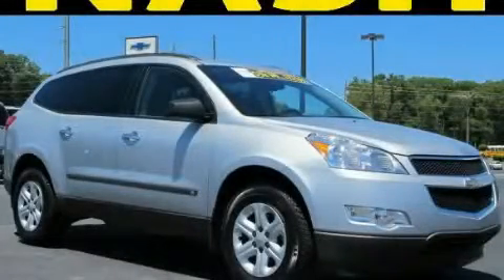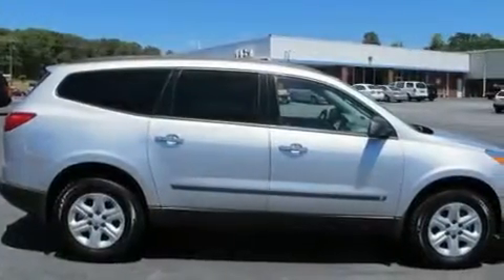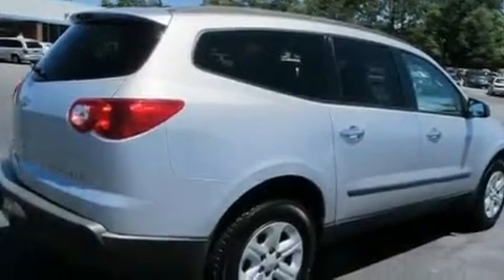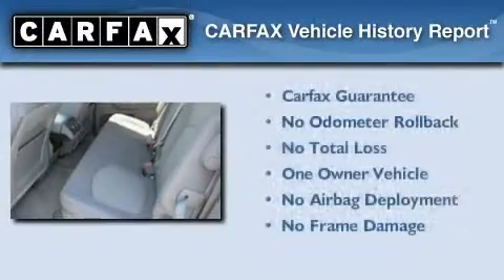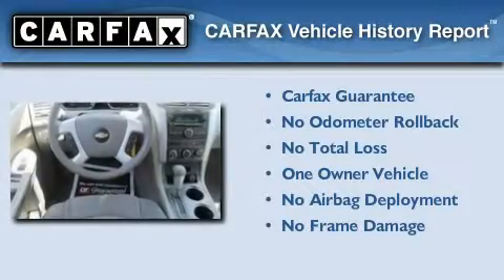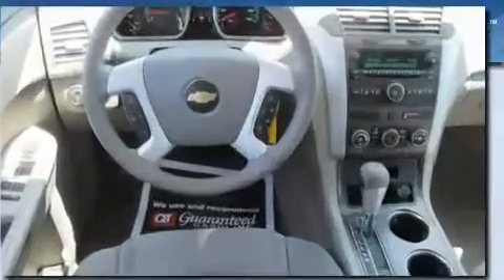2009 Chevrolet Traverse Lawerenceville GA 30045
Year : 2009
 Make : Chevrolet
 Model : Traverse
 Engine : Gas V6 3.6L/220
 Trans . : Automatic
 Exterior : SILVER
 Miles : 53,707
 Interior : DK GRAY/LT GRAY
 630 Scenic Highway
 Lawerenceville , GA 30046
 2009 Chevrolet Traverse Lawerenceville GA